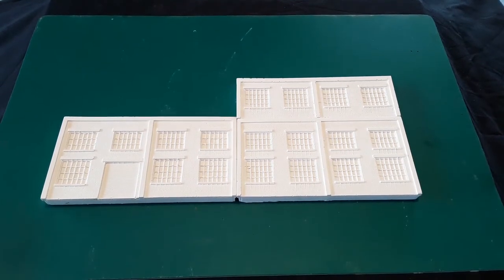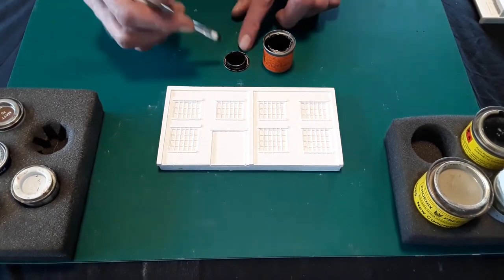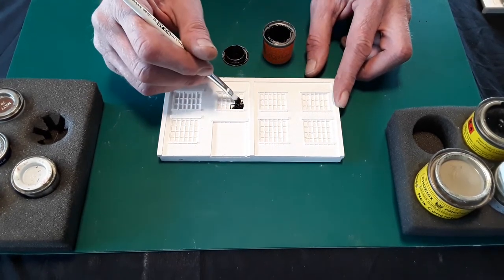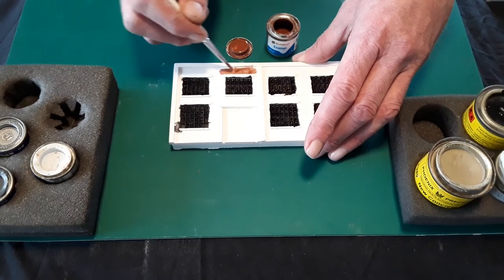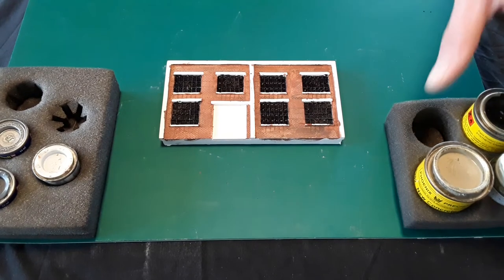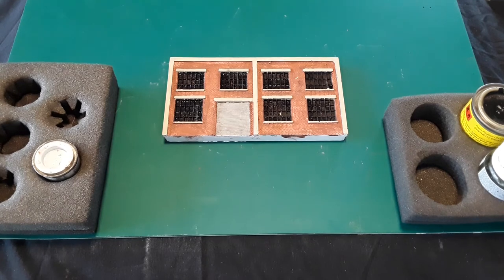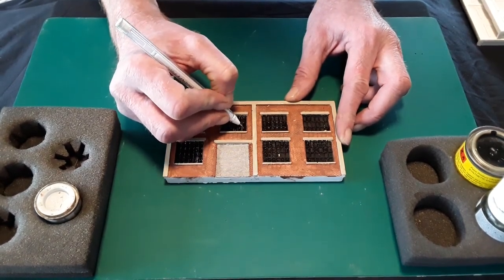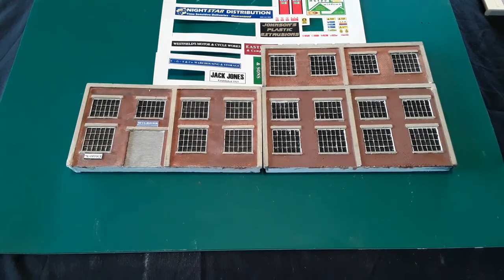PAINTING STONECAST BRICK INDUSTRIAL BUILDINGS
Dave demonstrates our recommended simple and effective method of painting our Stonecast Brick Industrial Buildings for OO & N gauges. Full information on all our products on our